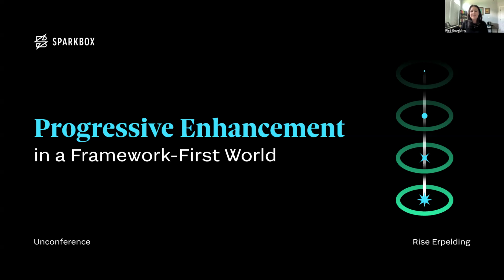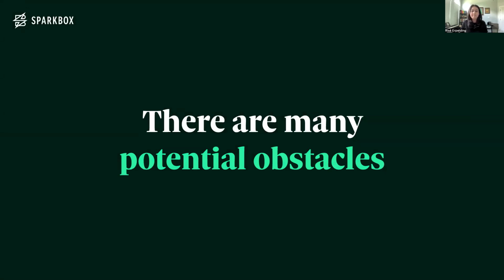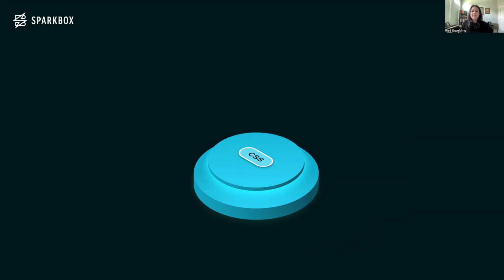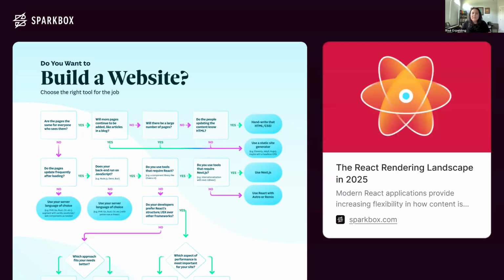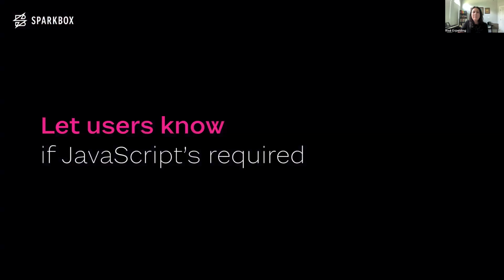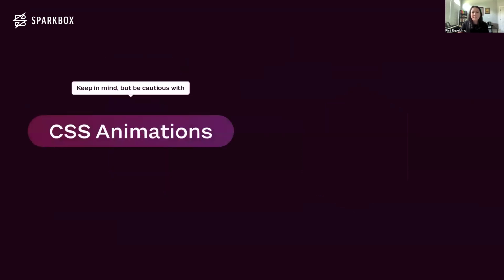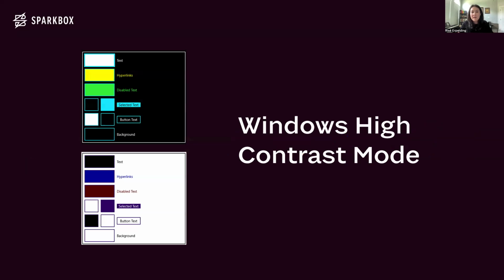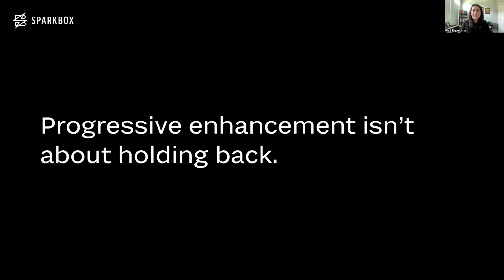UnConference: Progressive Enhancement in a Framework-First World